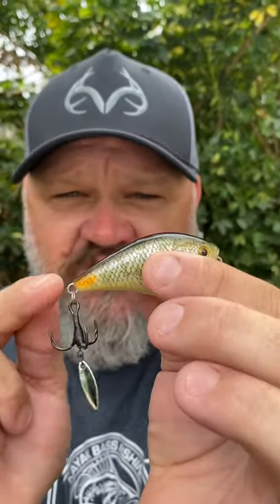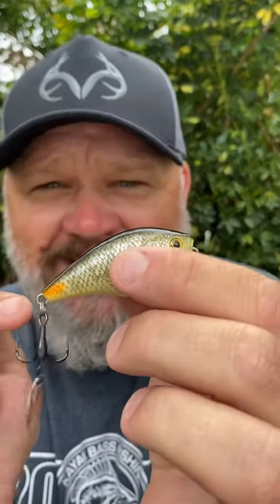FISHING TIP | ADD SOME FLASH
In this I explain how a little flash will improve your catch rates in the late winter into early spring and now is the time to start thinking about adding a little bling to your fishing.